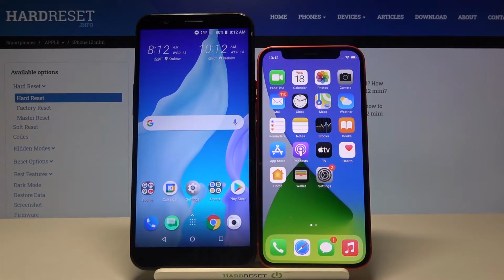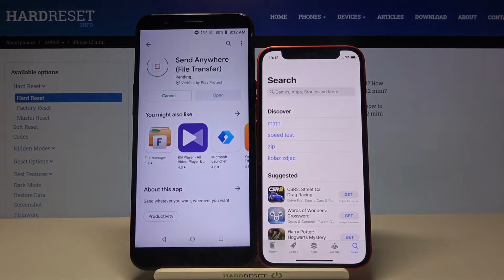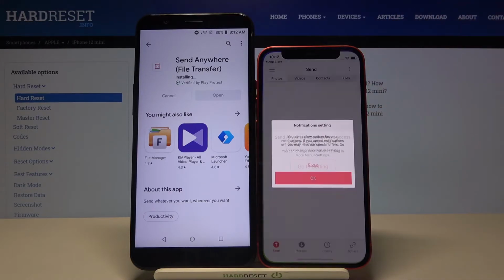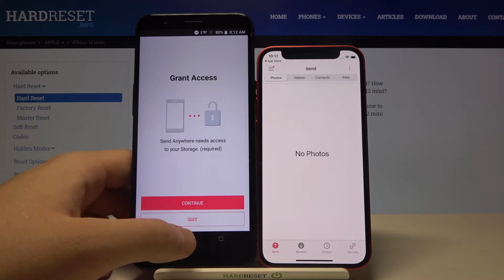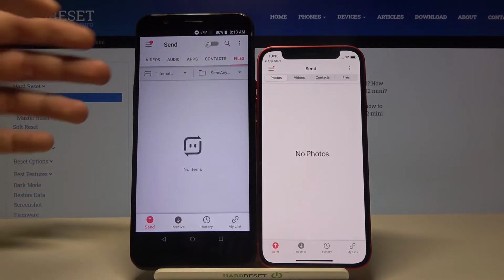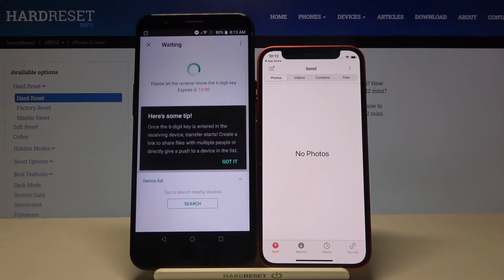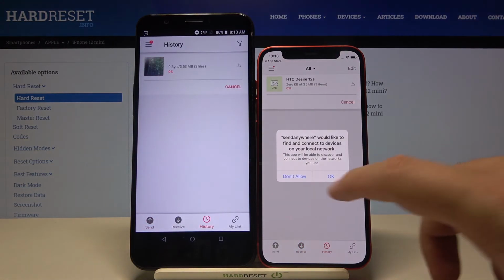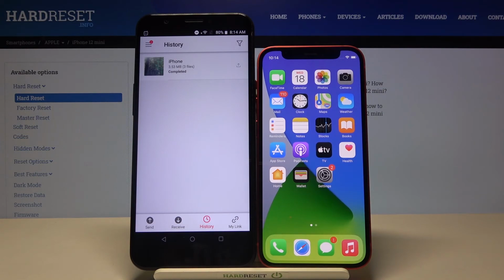How to Transfer Files from Android to iPhone 12 mini – Send Anywhere App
Learn more info about iPhone 12 mini:
Can you imagine that you can smoothly transfer files without using mobile data? All you need to do is to download the Send Anywhere Apps and allow your Android phone to share data to iPhone 12 mini. If you just bought the latest iPhone 12 mini, is worth moving the storage from your old phone to the iPhone 12 mini. Let’s follow the uploaded video guide and transfer data to the iPhone 12 mini. Visit our HardReset.info YT channel and discover many useful tutorials for iPhone 12 Mini

How to use the send anywhere app on iPhone 12 mini? How to transfer files instant-on iPhone 12 mini? How to move Android data to iPhone 12 mini? How to share data between Android and iPhone 12 mini? How to How to send data from Android to iPhone 12 mini? How to share Android files to multi-people? How to transfer data to the iPhone 12 mini without network access? How to transfer data to a specific device?